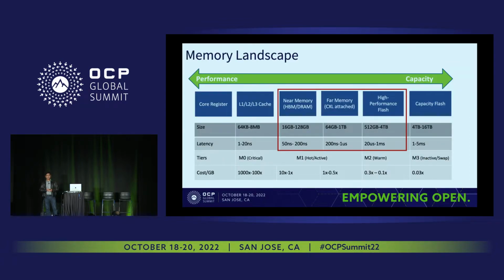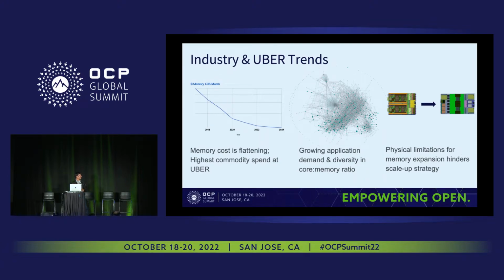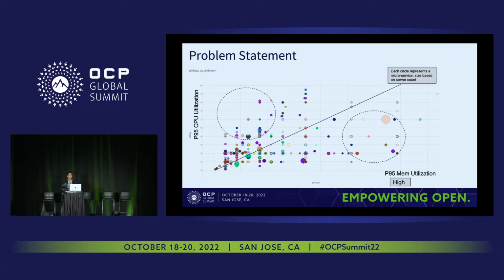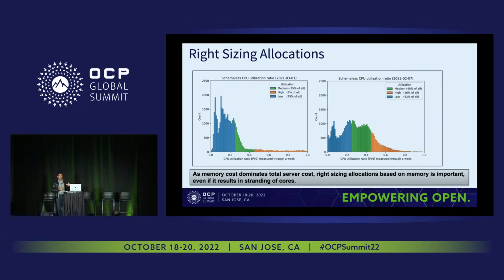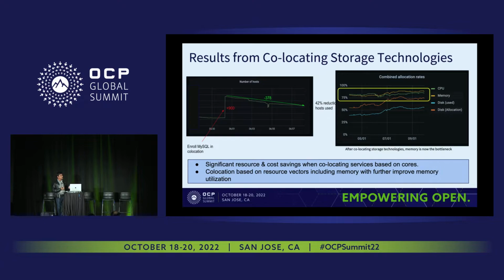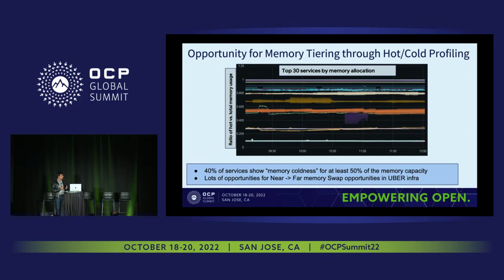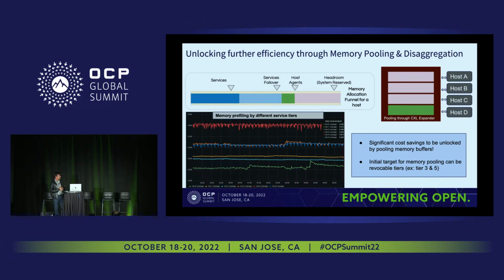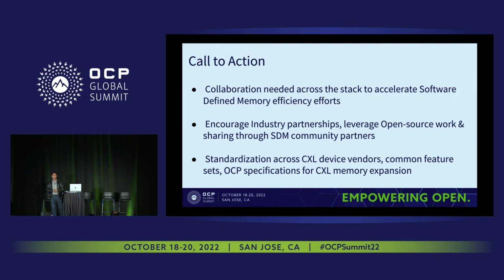Software Defined Memory @ UBER - Past, Present and Future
Navneeth Kankani (UBER) | Karim Mattar (UBER)